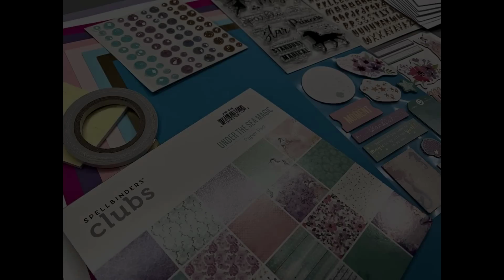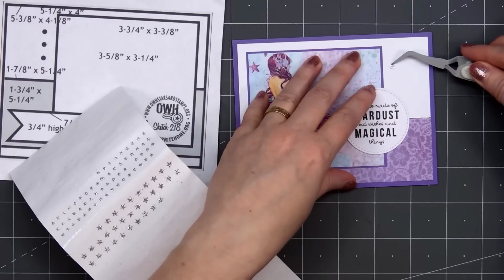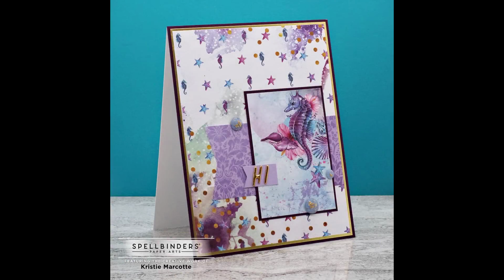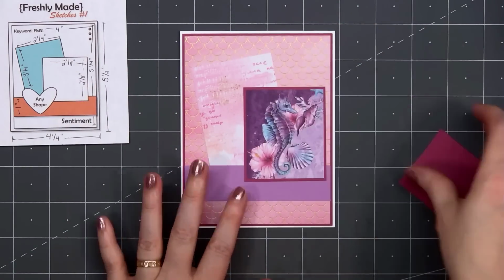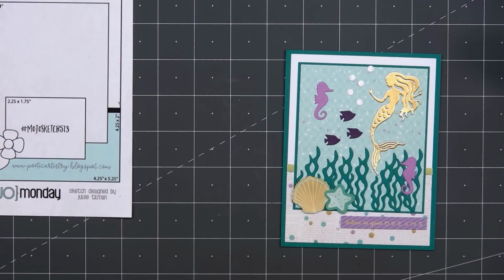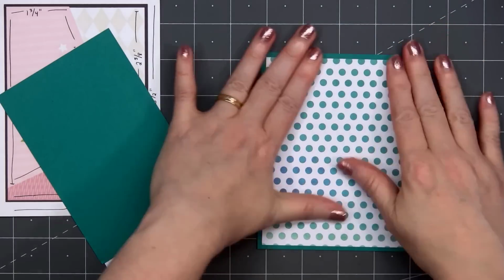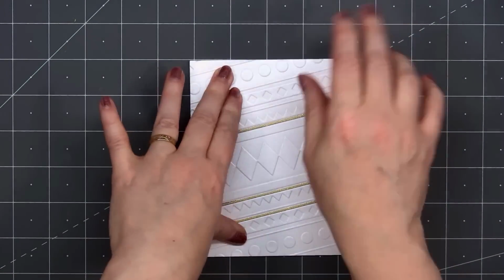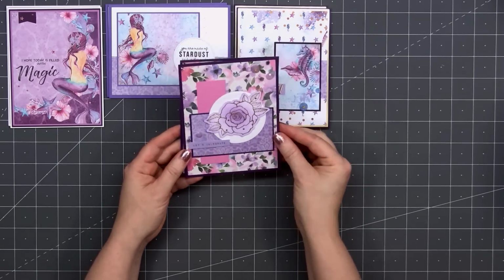Spellbinders | July 2022 Card and Embossing Folder club kits | 20 cards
Hello friends! I am sharing 20 cards I made using Spellbinders July 2022 Card kit and Embossing Folder of the Month.

FEATURED PRODUCTS
• Spellbinders Monthly Membership Clubs

DIES
• Stitched Circle Small

EMBELLISHMENTS
• Love From Lizi - Peel Offs

INK
• Intense Black

ADHESIVES
• Bearly Art Mini 2 fl oz Precision Craft Glue

TOOLS
• Sizzix - Big Shot

• Westcott 5" Titanium Non-Stick Scissors
[ Amazon US ]

CARDSTOCK
• White Shimmer Paper
[ Amazon US ]

• Accent Opaque White 8.5” x 11” Cardstock 120 lb
[ Amazon US ]